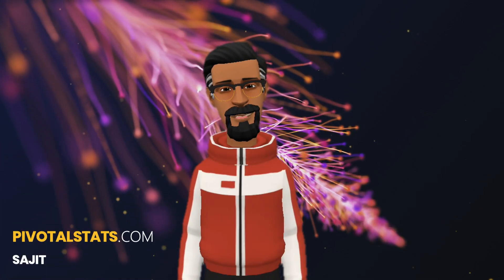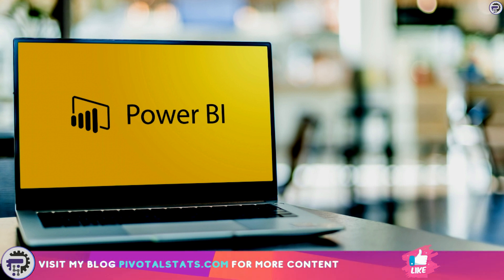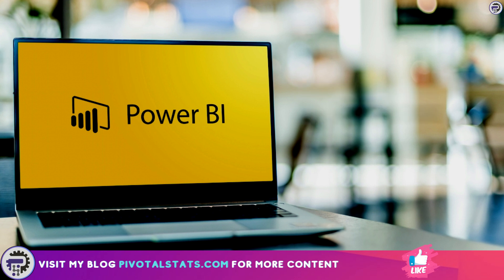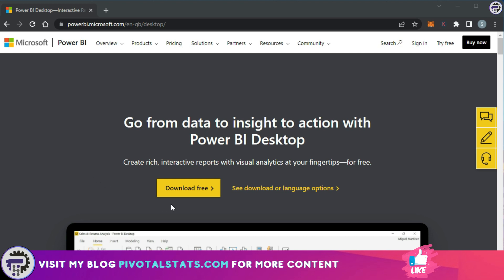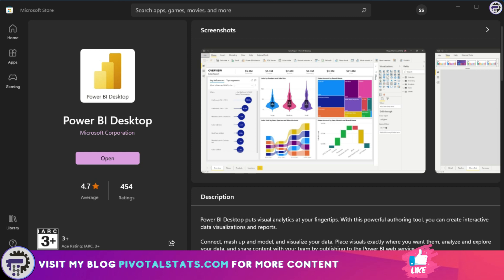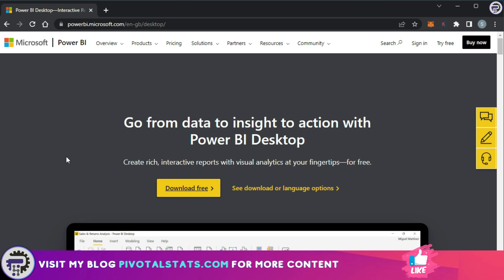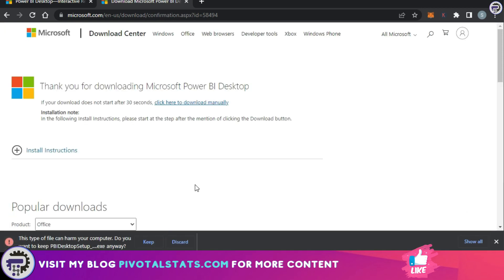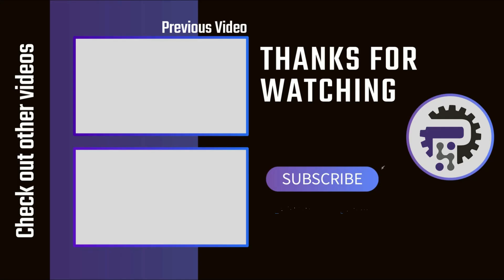What is Power BI & How to Install Power BI Desktop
We are now starting our journey into Power BI and first thing in our agenda is to understand what is power bi and how to install it on our system

1. Blue Yeti Microphone -

2. LG Ultrawide Curved Monitor -